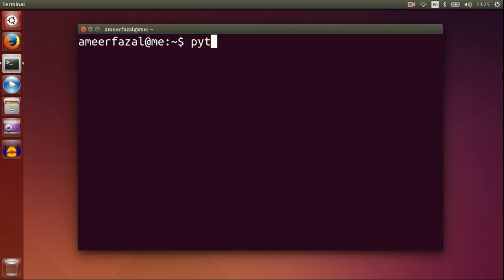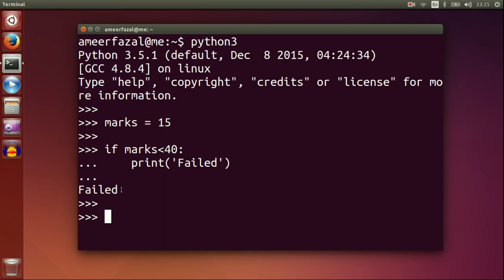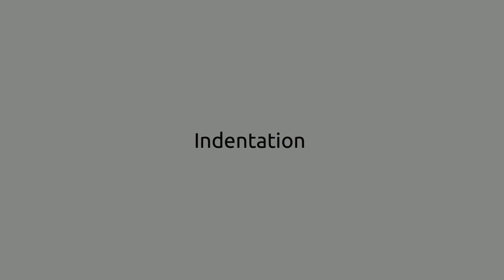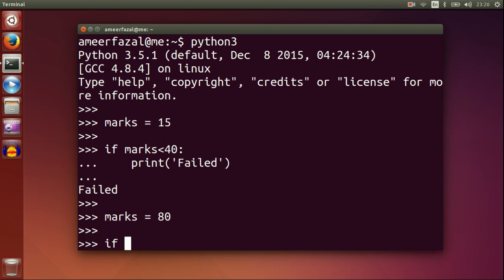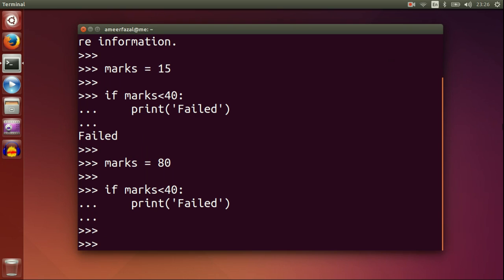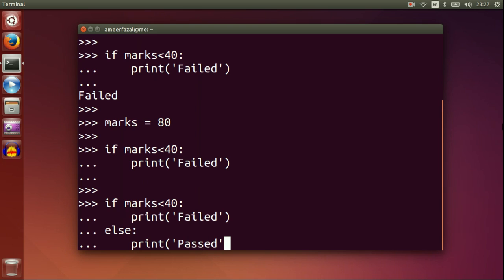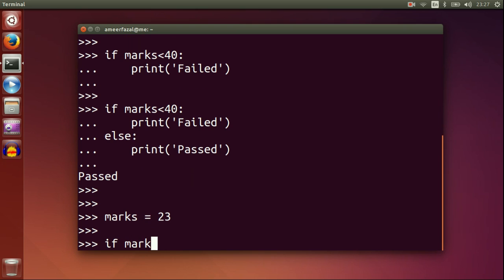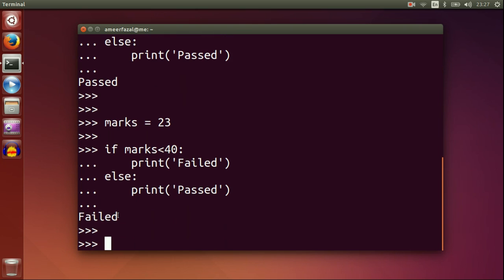The if Statement (if elif else) : Python Tutorial #7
This is the seventh video in my Python Tutorial Video Series. Python is a very popular programming language. In this video, I am discussing conditional statements: The if statement.The tutorial uses Python 3.5.1, the very latest version and the computer is running on an Ubuntu 14.04 LTS Operating System.

Happy Coding!